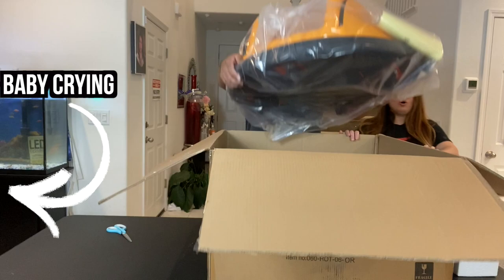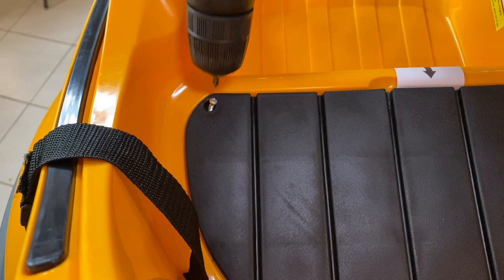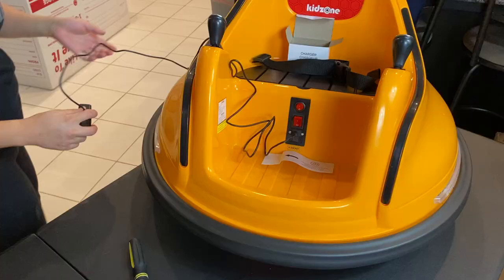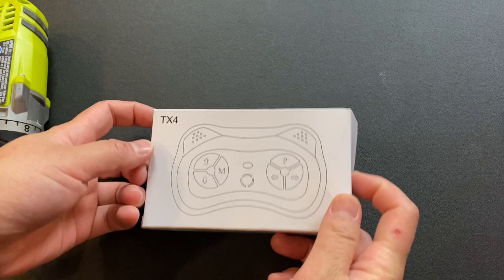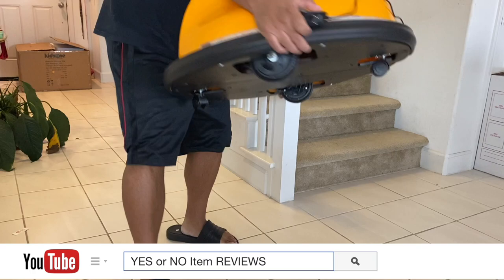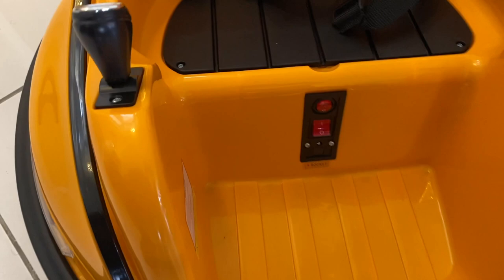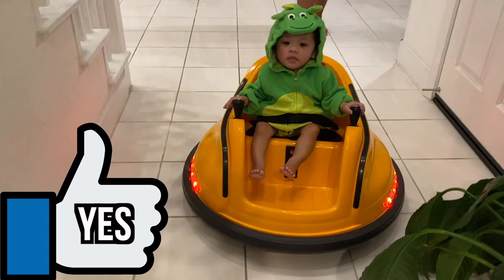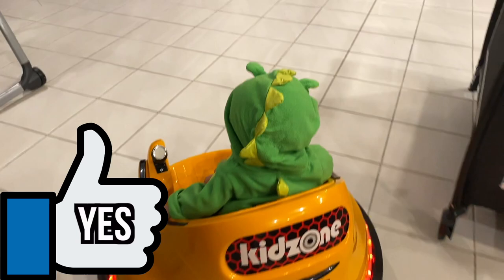How to Install and Use "KIDZONE ELECTRIC RIDE BUMPER CAR"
⏯ In this Video, we teach you How to Install and Use the "KIDZONE ELECTRIC RIDE BUMPER CAR". You’ll find out at the end of the video if this BUMPER CAR is for you!

⏰ TIME CODES:
0:00—Intro
0:21—Unboxing Kidzone Electric Ride Bumper Car
0:47—Everything that comes inside the BOX
1:00—How to Install Kidzone Electric Ride Bumper Car
1:17—Inside the Seat (Which Wire to plug in Battery)?
1:53—Where do you put the CHARGER?
2:25—How to Install Batteries in the Remote Controller?
2:44—How to Install the Stickers?
3:28—How to Pair the Remote to Kidzone Electric Bumper Car
4:07—One of the Coolest Features of the Bumper Car
4:25—Reviewing Kidzone Electric Ride Bumper Car with Baby
4:48—Good Things about Kidzone Electric Ride Bumper Car
5:17—Bad Things about Kidzone Electric Ride Bumper Car

🌐 Here is the Link to BUY the "KIDZONE ELECTRIC RIDE BUMPER CAR"
(Amazon Paid Link)

🚖 HERE ARE THE FEATURES OF THIS CAR:

🚕 Get ready to spin - This all new fully rechargeable and powered fun Kidzone ride-on toy car can spin a full 360 degrees with its simple joystick or remote controls.

🚕Amazing bumper car - With simplified joystick controls and a max speed of 0.75mph this 6v electric spinning car is a great introduction to the world of kids electric cars

🚕 Quality & Durability - This brilliant little car is built from a tough plastic shell and has a soft bumper outside system allowing you to bump around if you make the wrong turn

🚕 Safety features - ASTM-certified to this bumper car and comprise a safety belt, anti-flat tires and Light. Recommended for children aged one and a half and above.

🚕 Easy to use - No assembly, Simply connect the battery wire and its ready to go straight out of the box. Personalized your race numbers (00-99).All numbers included.

OTHER VIDS TO WATCH THAT ARE SIMILAR

⏯ How to Install and Use "RADIO FLYER 3 in 1 Off-Road EZ Fold Wagon with Canopy"